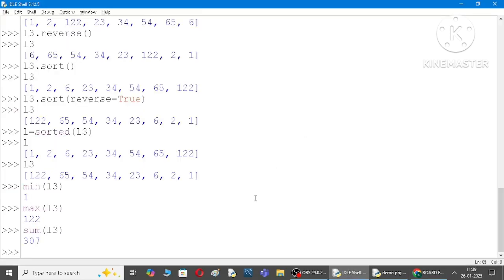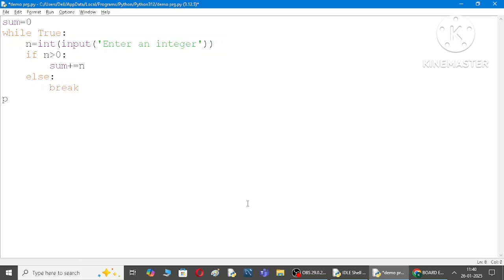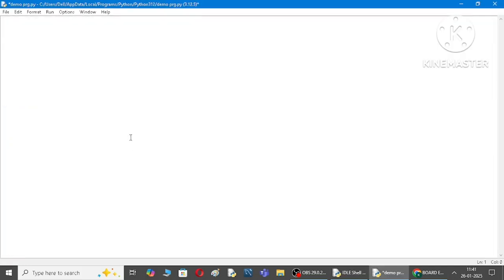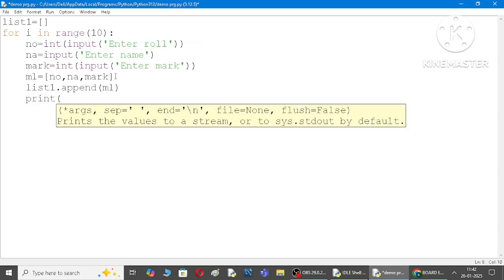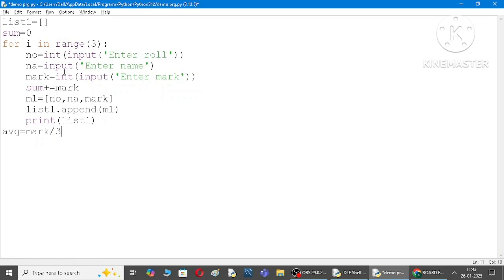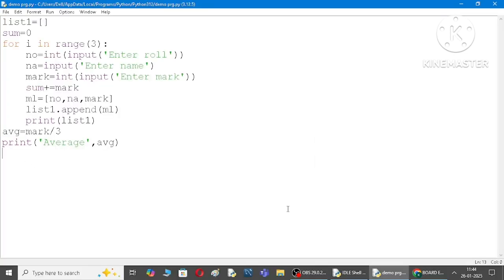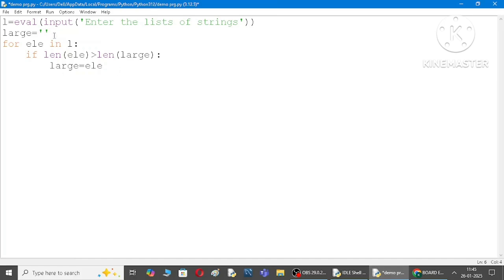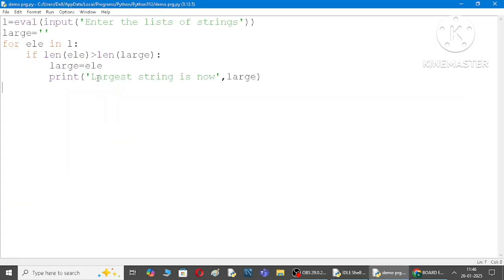26. Programs using lists | Class 12 Computer science | Board exam revision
Programs using lists | Class 12 Computer science | Board exam revision| add or remove elements | Average of numbers | create nested lists of student data